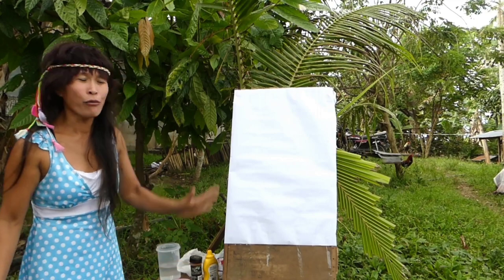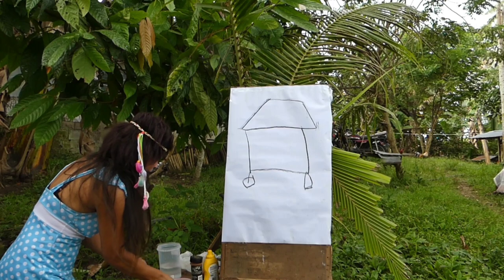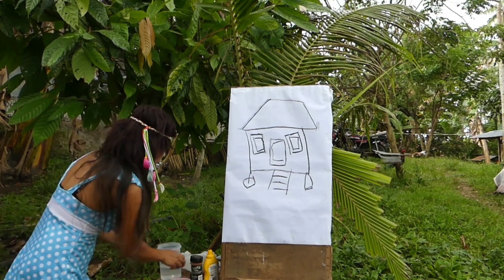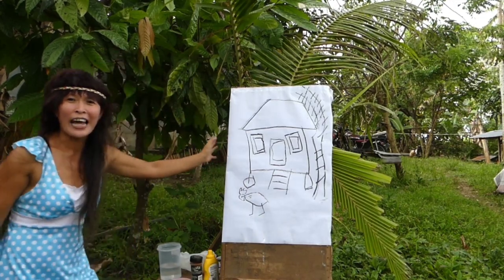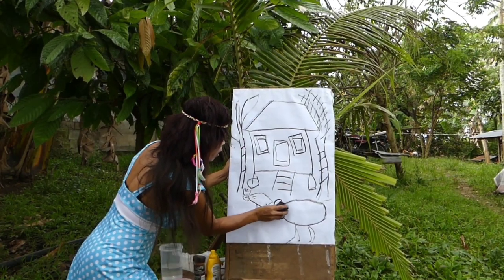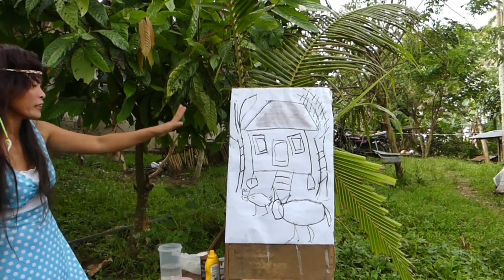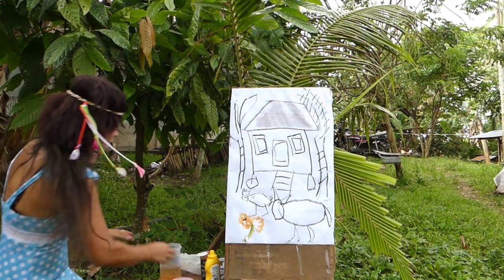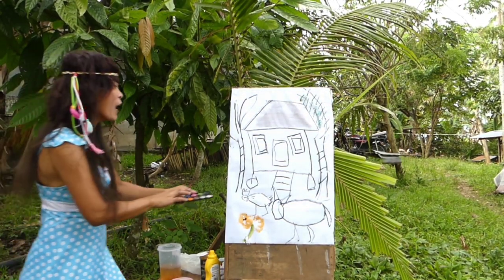a simple art and painting nipa hut in the province